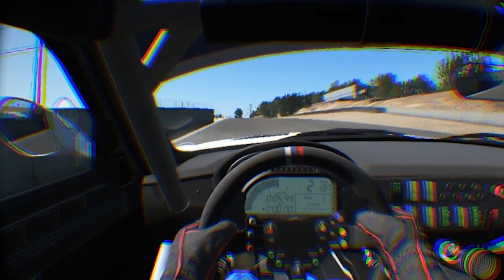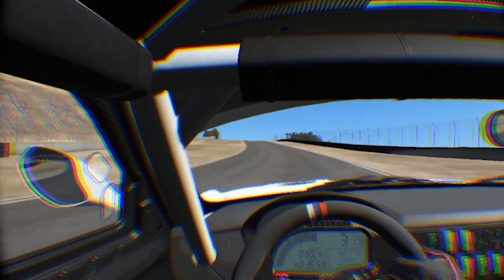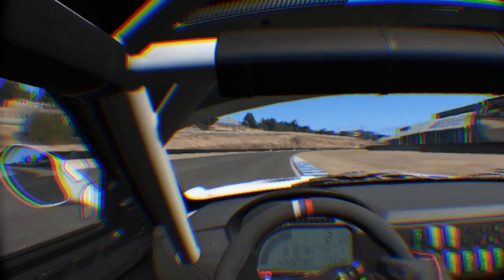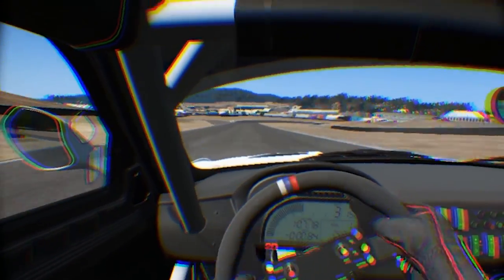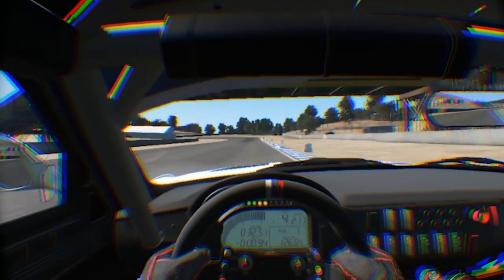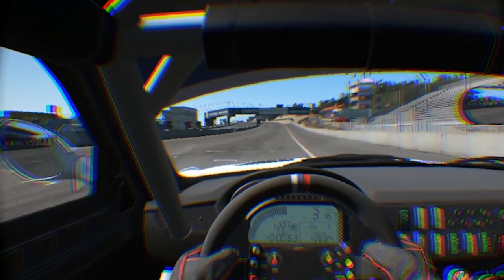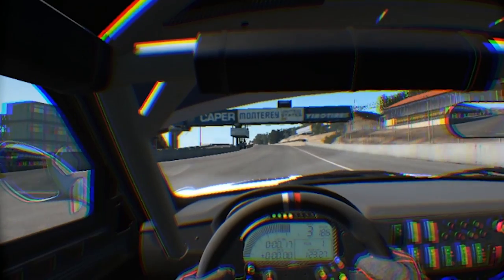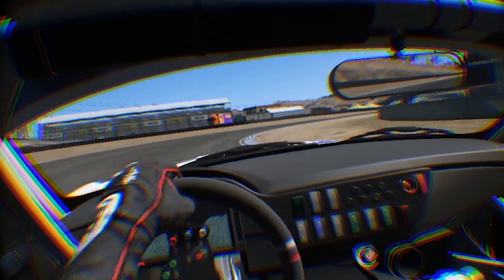Hotlapping in VR (Project CARS, Oculus Rift DK2)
A few laps using Project CARS in a BMW Z4 GT3, at Laguna Seca, no assists.  I picked this combo as the GT3 series is likely to be a popular choice for competitive racing when PCARS launches (it is currently the most popular series in iRacing), and the track is well-known.  The video aims to address a common concern about the DK2, whether it is suitable as a serious tool for sim enthusiasts.  Hopefully it is relevant to those waiting for DK2 support in iRacing (and other sims) too.  Further videos to follow showing racing scenarios.

Please note: This game is still in development.

There are a large number of factors that are affecting the image quality and prevent this from being an accurate representation of the Rift experience.  The camera footage is:

- recorded with a phone
- with questionable auto-focus
- at 720p (sim is running at 1080p)
- at 30fps (sim is running at 75fps)
- through the left lens of a DK2
- compressed by phone, video software and YouTube

The direct feed footage is:

- not quite a native capture due to difficulties with the current Oculus SDK/firmware's 'direct HMD access' mode
- 30fps (sim was running at 75fps)
- only showing the left lens
- has chromatic aberration correction
- compressed by video software and YouTube

Watching in HD is recommended, SD will disguise the screendoor effect even more than the recording/compression limitations.